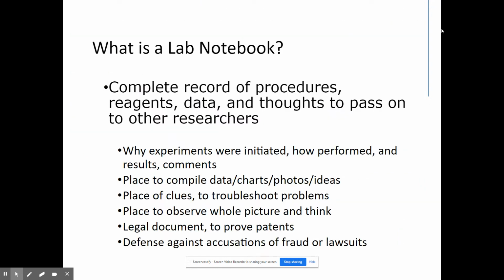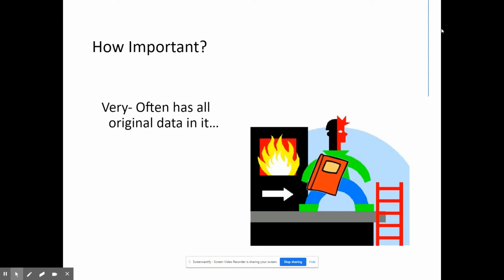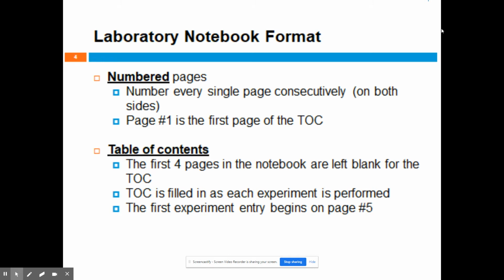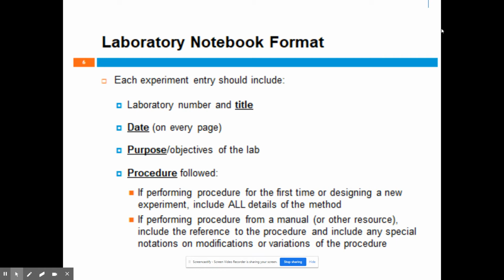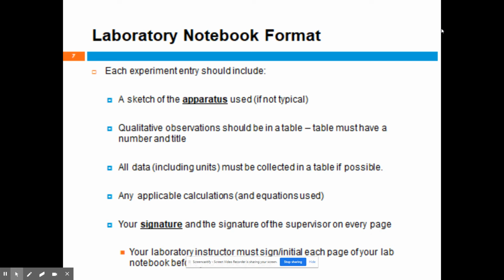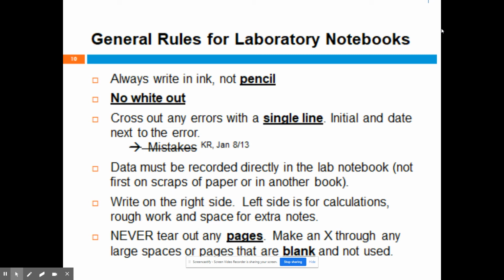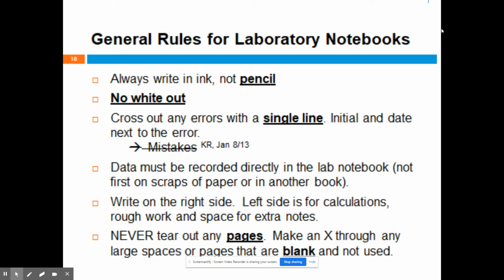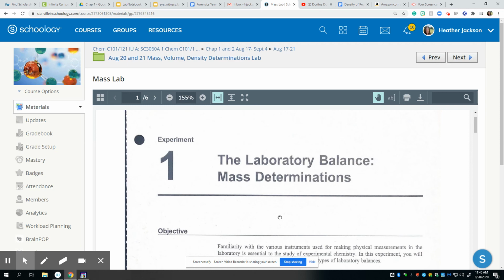ACP CHEM: Aug 20, 2020 11:53 AM